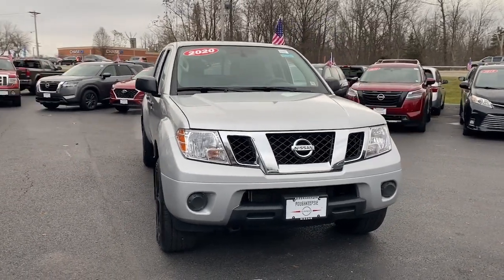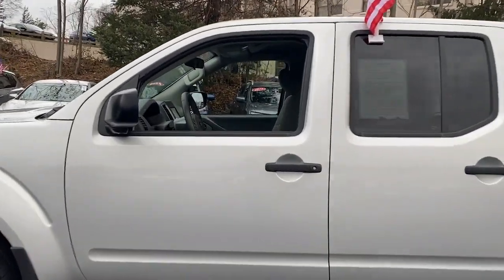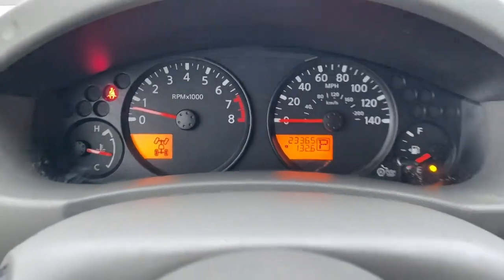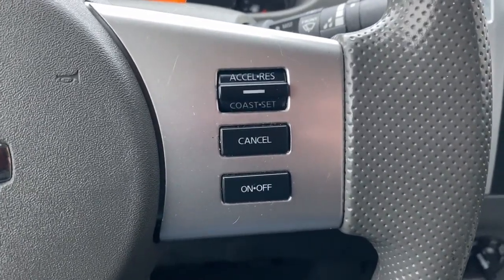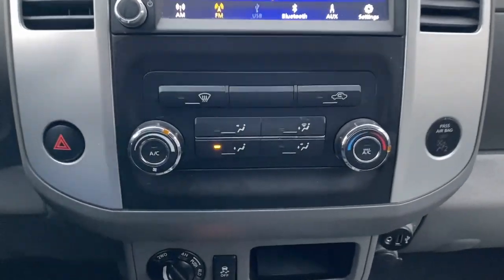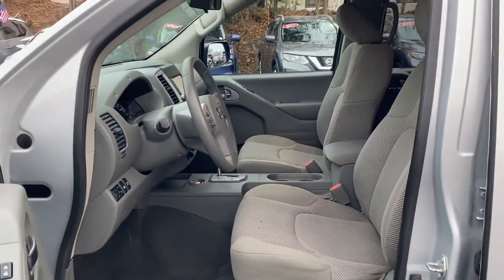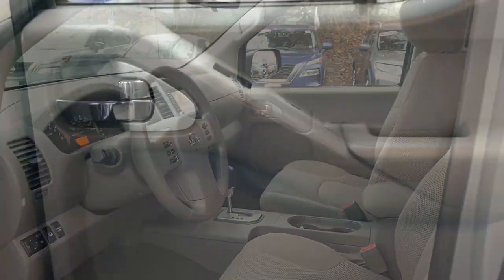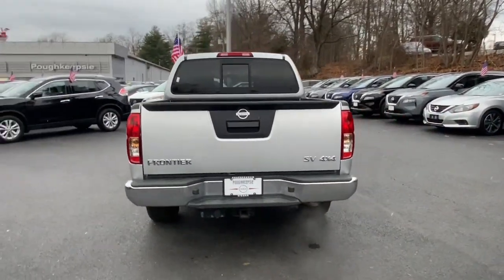2020 Nissan Frontier Wappingers Falls, Poughkeepsie, Fishkill, Hopewell, Newburg, NY PU2382T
Brilliant Silver Metallic Used 2020 Nissan Frontier SV available in Wappingers Falls, New York at Poughkeepsie Nissan. Servicing the Poughkeepsie, Fishkill, Hopewell, Newburg, NY area.

Poughkeepsie Nissan
1445 Route 9

STOP!. STOP!. STOP Falling for the BS games the other dealers play. We have no surprise charges that means NO CERTIFICATION FEES NO DESTINATION CHARGES NO RECONDITIONING FEES!!!..THE PRICE THAT YOU SEE IS THE PRICE THAT YOU PAY JUST ADD sales tax dmv charges and our standard $175 dealer doc fee... ** NISSAN CERTIFIED 84 MONTH / 100 K MILE POWERTRAIN WARRANTY ** 182 Point Safety Inspection Bluetooth Hands-Free Heated Front Seats Rear view Camera SV Utility Package Trailer Hitch Package Under Rail Bedliner.brbrNissan Certified Details:brbr * Warranty Deductible: $100br * Transferable Warrantybr * 167-Point Inspection Process 7 Year/100000 Mile Limited Warranty 24/7 Hour Roadside Assistance Carfax Vehicle History Report Plus 1 Year Pre-Paid Maintenance Included.brbrbr2020 Nissan Frontier SV Recent Arrival! Brilliant Silver Metallic